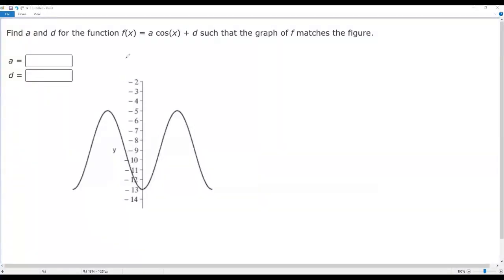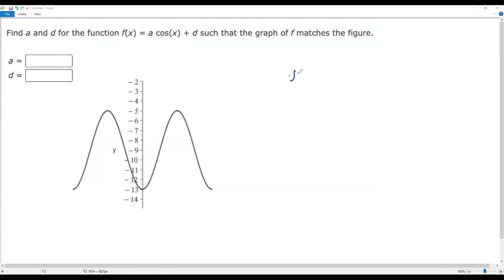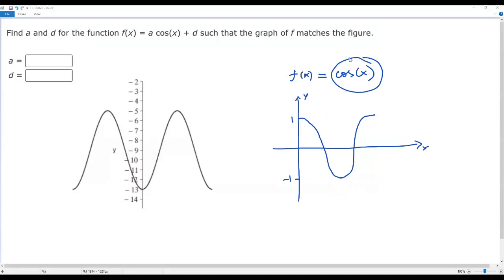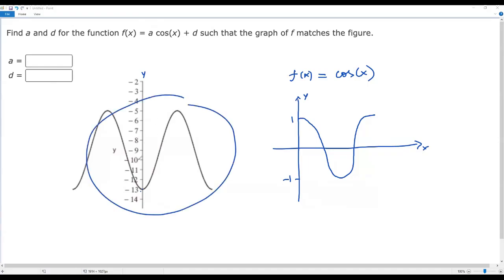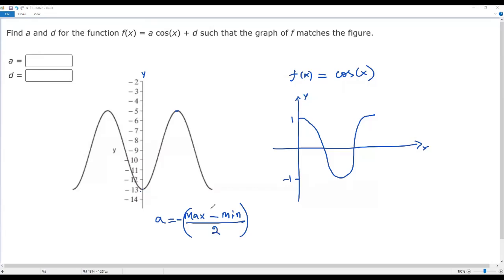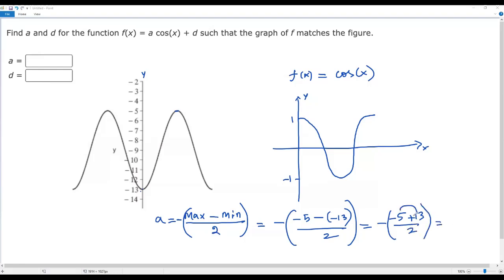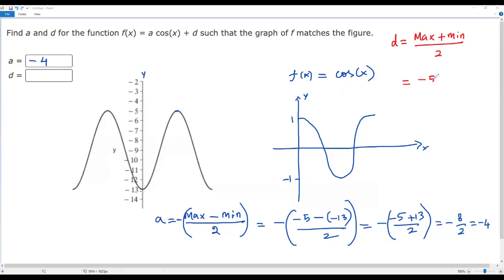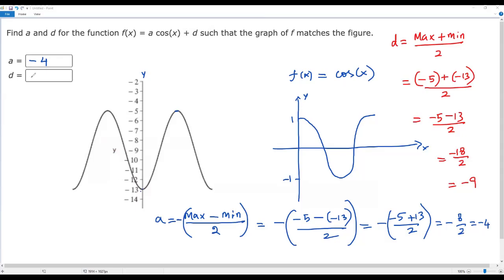Pre Calculus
Find a and d for the function f(x) = a cos (x) + d such that the graph of f matches the figure.